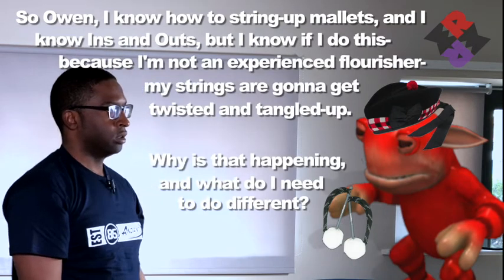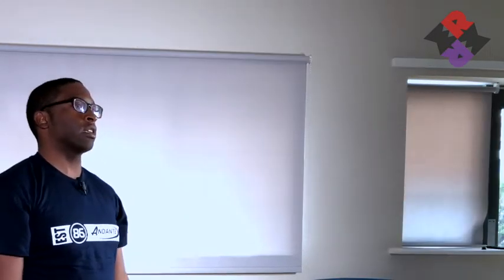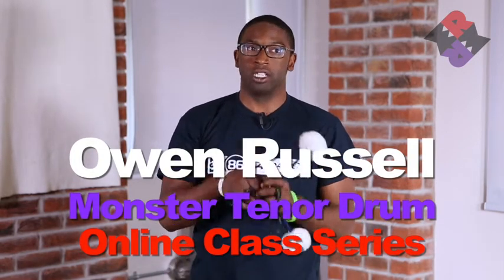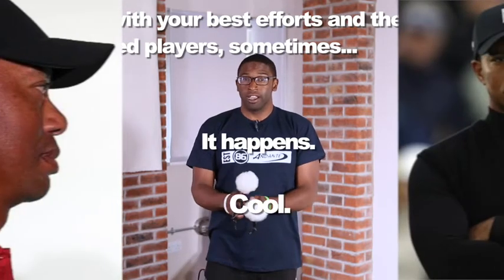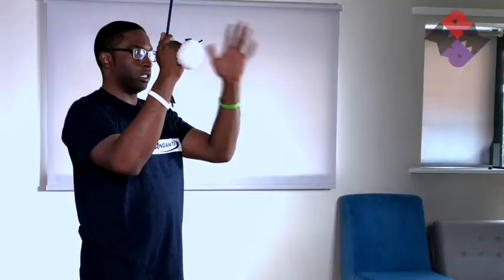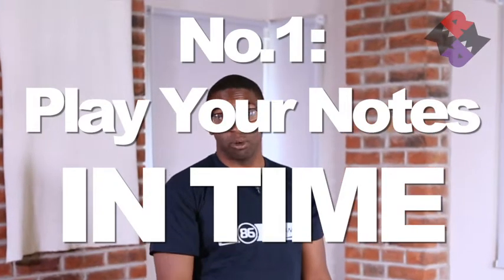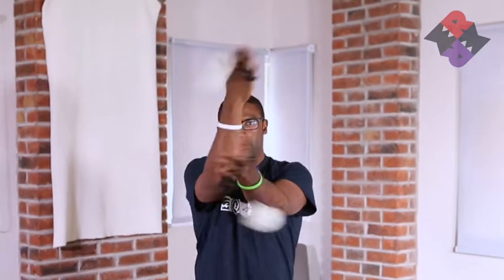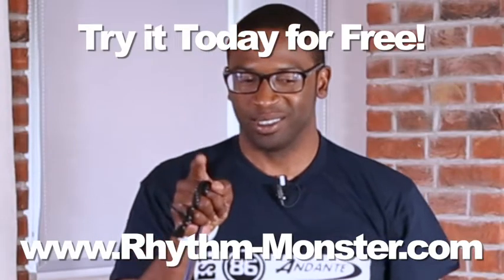Pipe Band Tenor Drumming Classes with Owen Russell of the SFU Pipe Band Drum Corps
Rhythm Monster:
Your complete resource for learning Pipe Band Drumming online!
You still reading?

You must like to learn stuff.